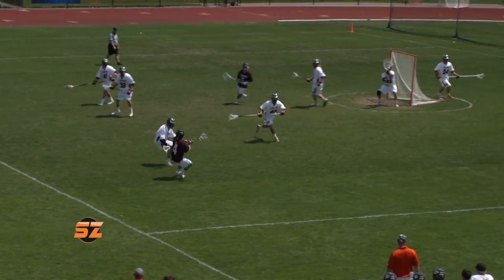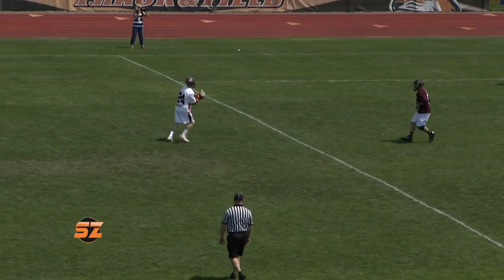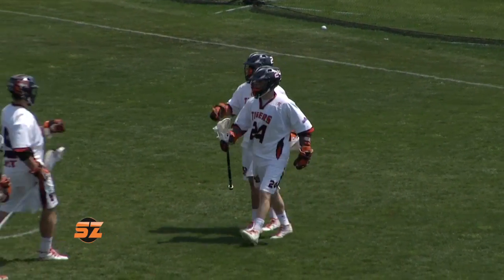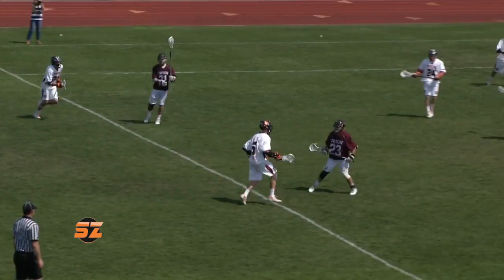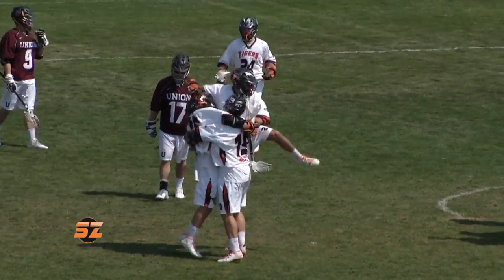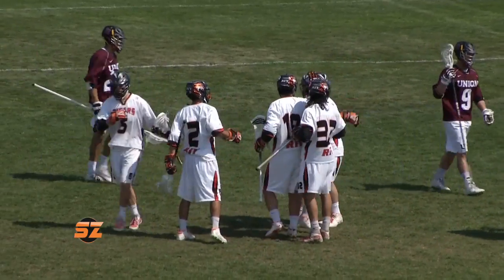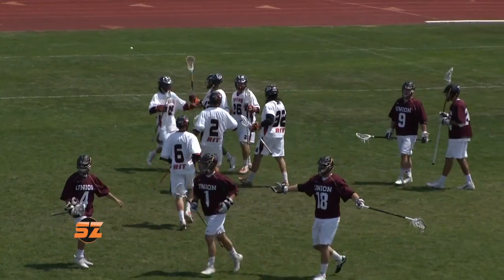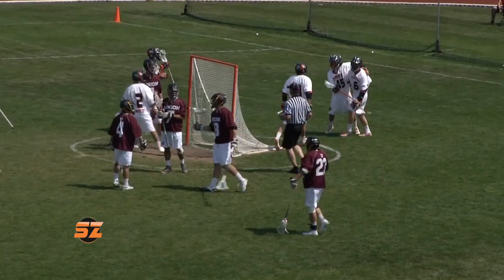RIT SportsZone: Division III Men's Lacrosse-RIT vs Union 5/9/15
Union 9
RIT 10